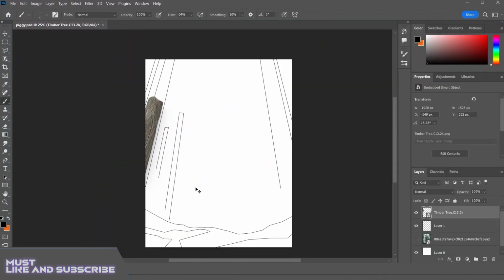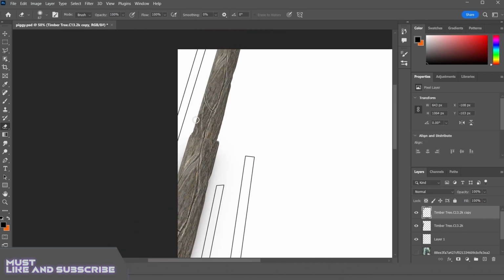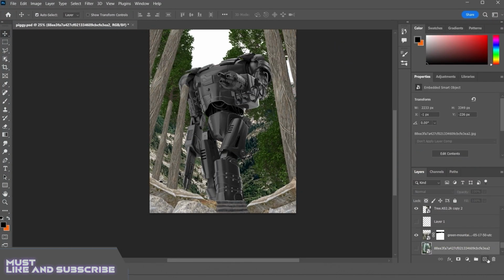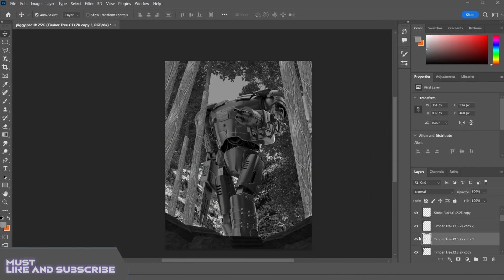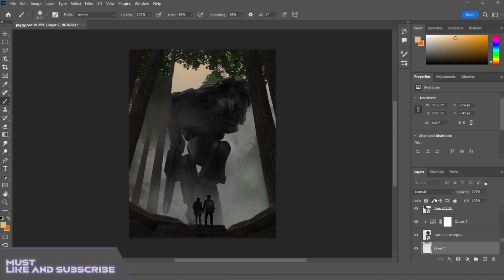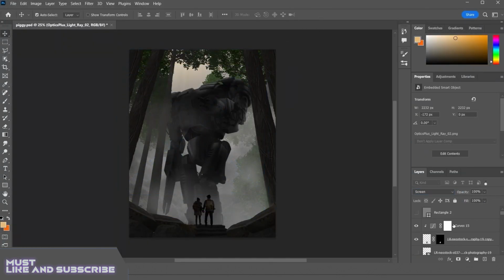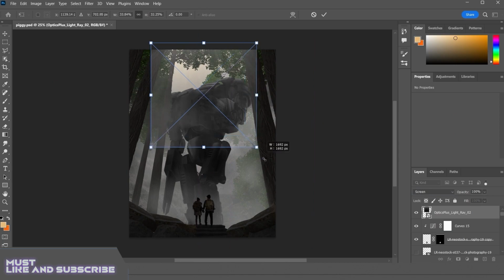Photoshop manipulation / Graphic design advance tutorial making an advance level manipulation in PS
Unleash your artistic potential and take your graphic design skills to new heights with our latest YouTube tutorial! Join us on an immersive journey into the world of advanced graphic design using the powerful tools of Adobe Photoshop.

Are you ready to transform your designs from ordinary to extraordinary? Prepare to delve into a plethora of cutting-edge techniques, tools, and tricks that will revolutionize your approach to graphic design. Whether you're a seasoned designer or just starting your creative journey, this tutorial is guaranteed to inspire and empower you.

Get ready for an exciting video that will exceed your expectations:

Advanced Layer Mask Magic: Discover the art of seamlessly blending images through intricate layer masking techniques, giving birth to captivating compositions.

Masterful Color Grading: Elevate the mood and atmosphere of your designs with expert color grading methods that evoke emotions and tell compelling visual stories.

Dynamic 3D Typography: Turn your text into a mesmerizing visual element by creating stunning 3D typography that leaps off the screen.

Futuristic Photo Manipulation: Transport your audience to alternate realities with mind-bending photo manipulation that challenges the boundaries of imagination.

Abstract Artistry Unleashed: Immerse yourself in the realm of abstract design, where chaos meets harmony, and create eye-catching visuals that ignite curiosity.

Transformative Smart Objects: Harness the power of Smart Objects to non-destructively transform and manipulate elements, opening up a world of experimentation.

Whether you're designing for digital platforms, print media, or simply indulging your creative curiosity, this tutorial offers a comprehensive exploration of advanced techniques that will set you apart in the competitive world of graphic design.

Are you ready to embark on a journey of artistic growth and innovation? Press that play button and immerse yourself in the captivating world of advanced graphic design using Photoshop. Let's design the extraordinary, together!graphicdesign

your ideas in photoshop
photoshop editing background
photoshop tutorial manipulation
photoshop background design

how to create gradient background in photoshop